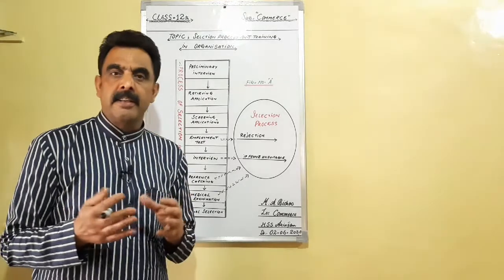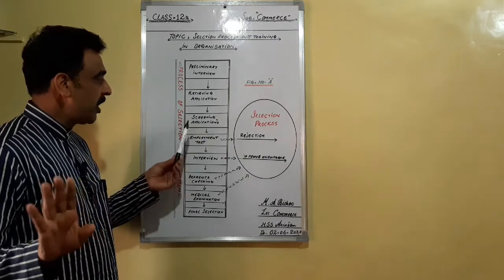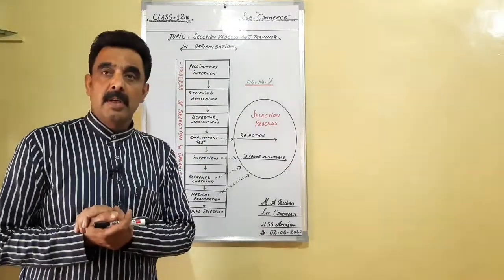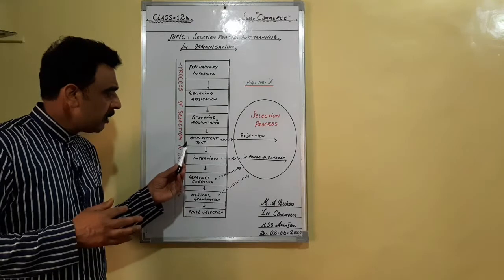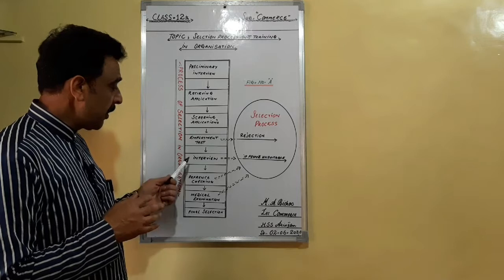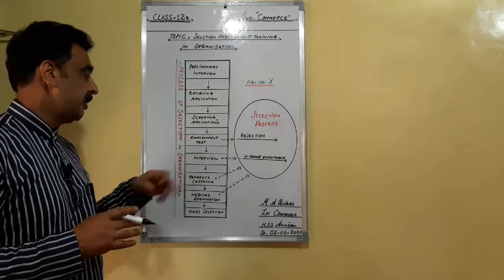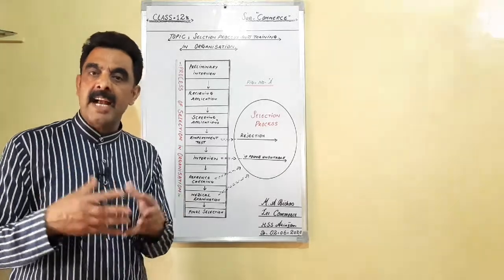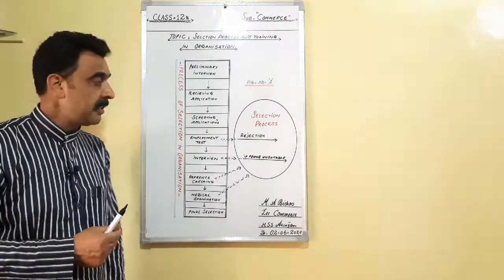Selection Process In Organization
Lecture delivered by M.A Bichoo.
Lecturer Commerce
NCERT Based